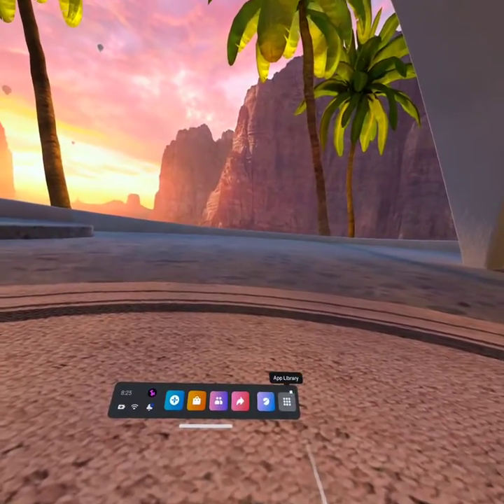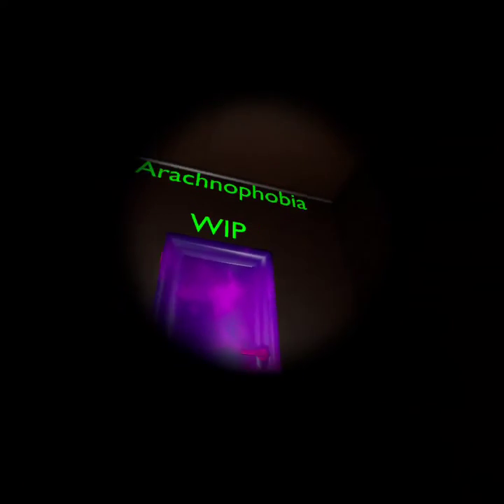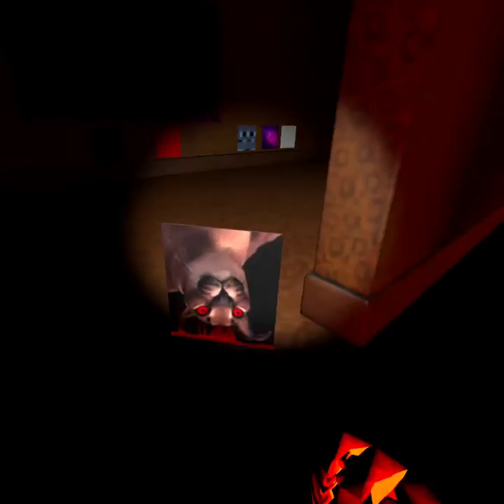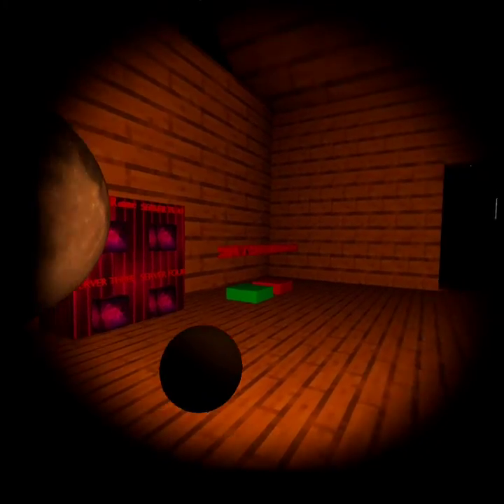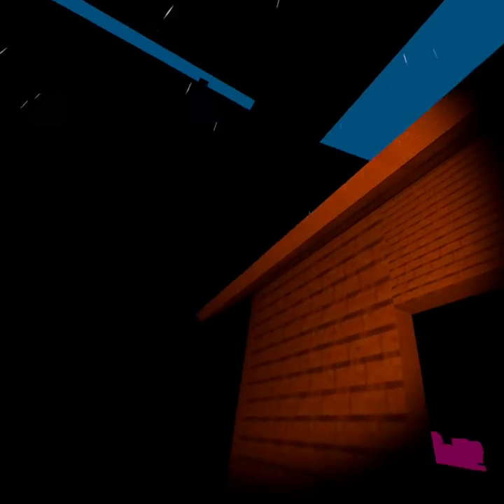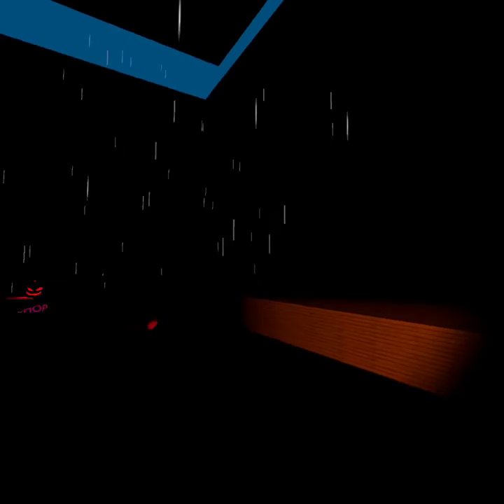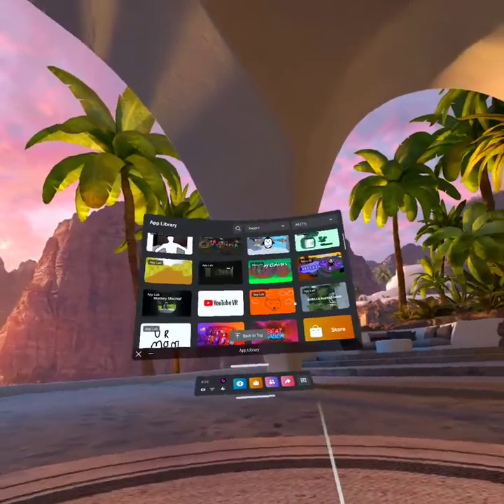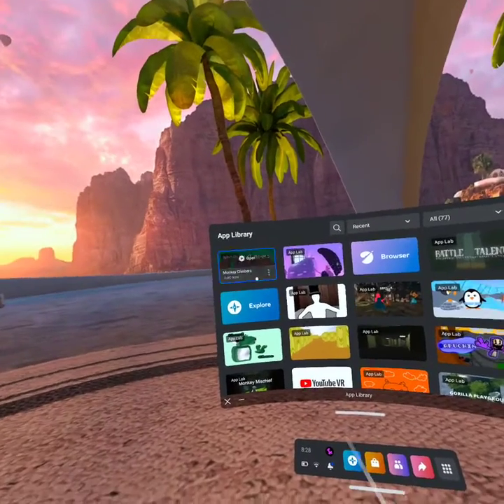lets have a monkey party!